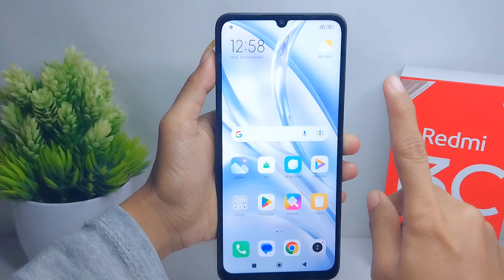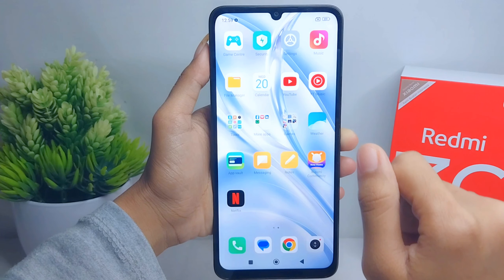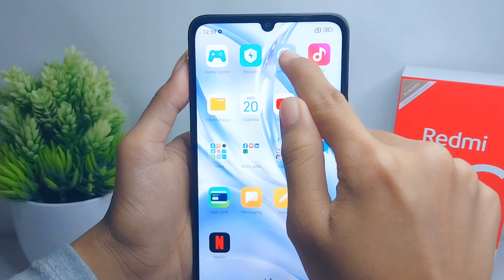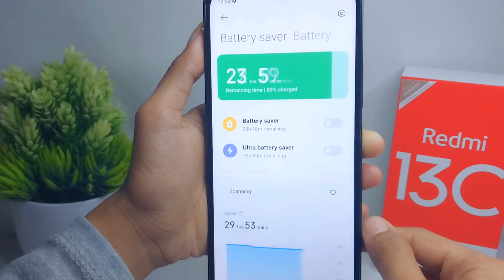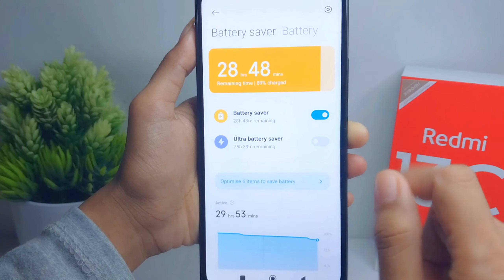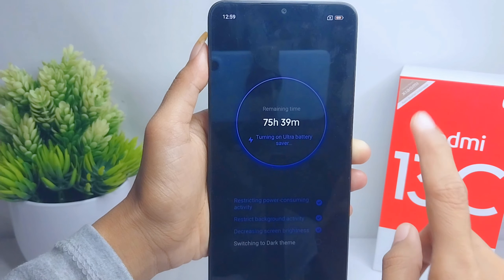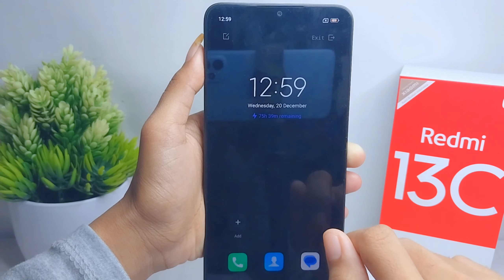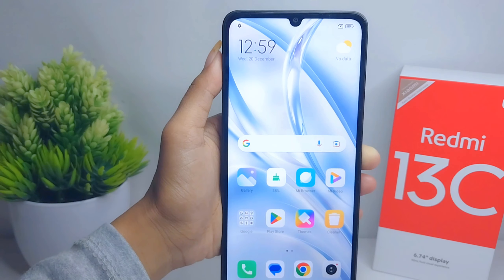How To Turn On Battery Saver On Redmi 13c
This tutorial deals with search:
how to turn on battery saver
redmi 13c
how to turn on battery saver on redmi
how to turn on battery saver redmi 13c
how to enable battery saver on redmi 13c
redmi 13c battery saver.